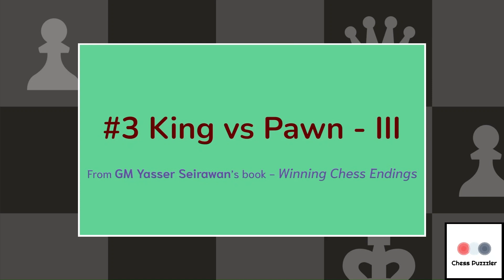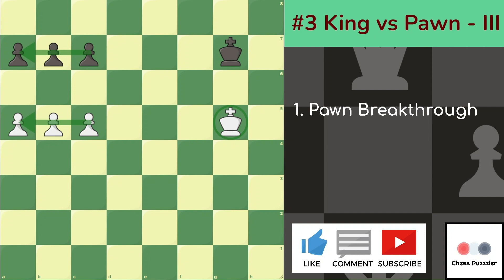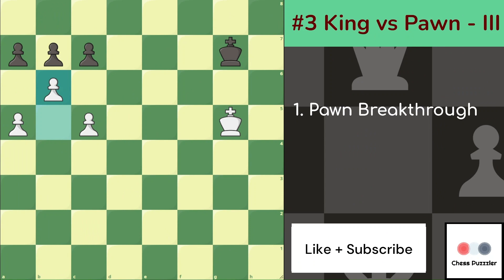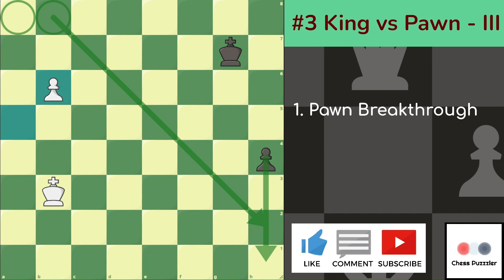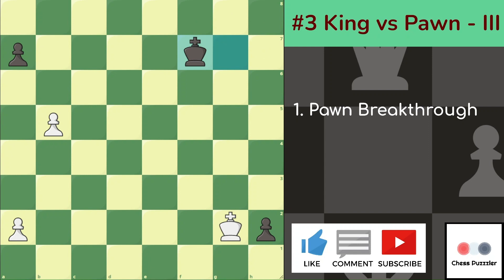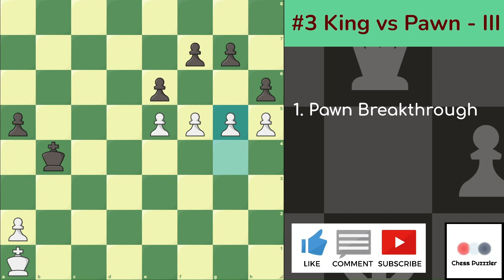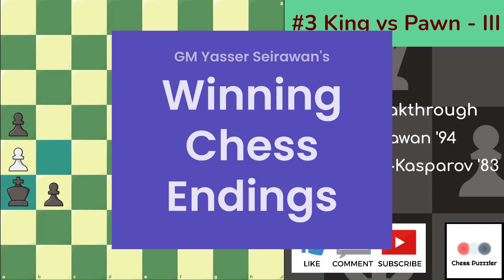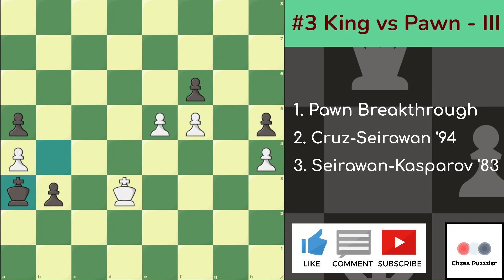Chess Endings #3. King vs Pawn - III (Garry Kasparov Special)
Chess Endings as explained by the LEGEND GM Yasser Seirawan! Including a match with IM Fernando Cruz & GM Garry Kasparov!

Chapters:
0:00 Introduction
1:09 Pawn Breakthrough
1:43 Pawn Breakthrough Example #1
2:49 King in the Square
3:19 Pawn Breakthrough Challenge
3:43 Pawn Breakthrough Example #2
6:18 Pawn Breakthrough Example #3
8:40 IM Cruz vs GM Seirawan
15:07 IM Cruz RESIGNS
17:48 GM Seirawan vs GM Kasparov
19:58 if 1. Kd4 g5
23:04 if 1. Kd4 f5
25:26 if 1. e4 g5 (LOSS)
30:06 Kasparov schooling Seirawan on Triangulation